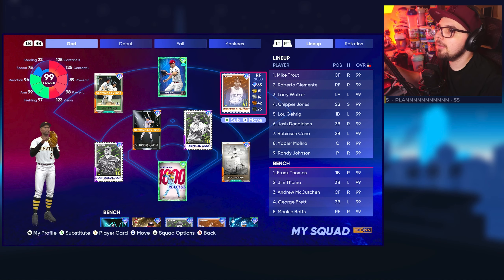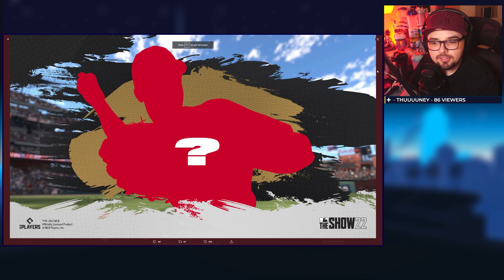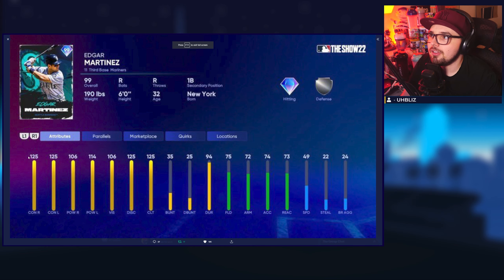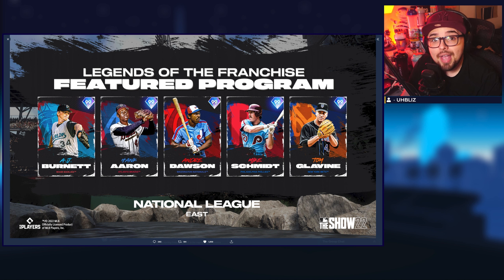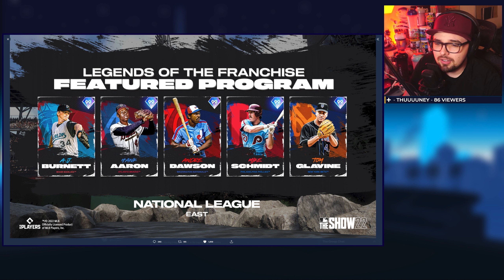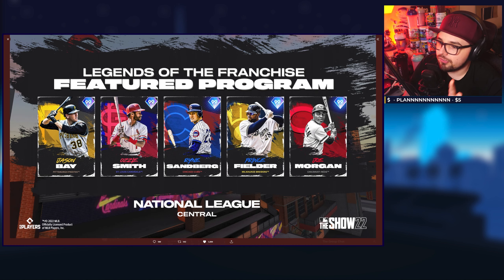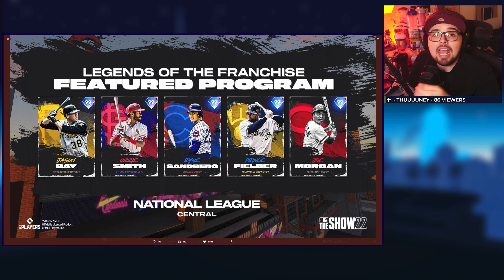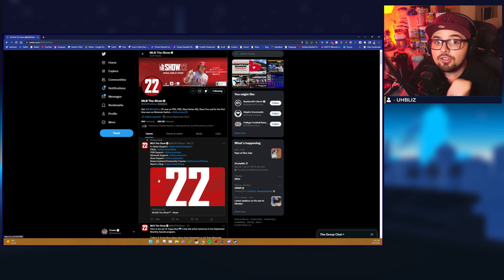Did we find out the BIG Legend and Flashback collection???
We got some BIG news in MLB The Show 22 today! We got more Legends of the Franchise Bosses, 99 Retro Finest Roberto Clemente, and a hint to our BIG Legend and Flashback collection award coming tomorrow!

♦ Use code SCANN when signing up with Underdog Fantasy to have your first deposit matched up to $100!